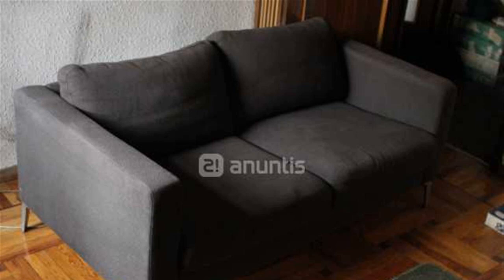IKEA Karlstad Love Seat Instructions